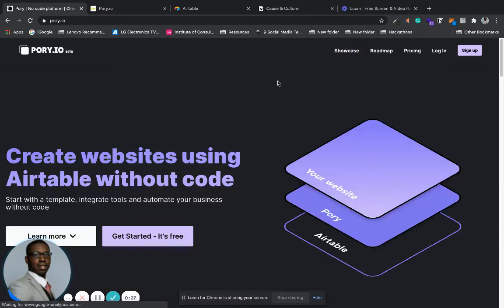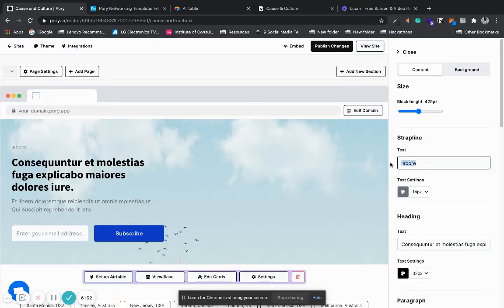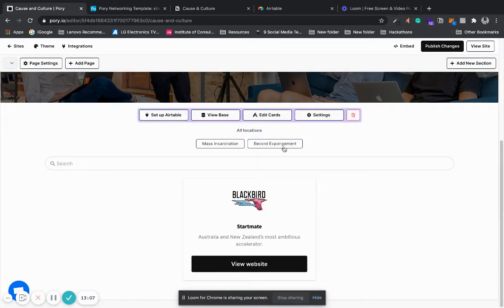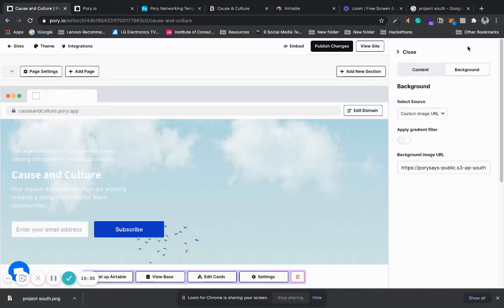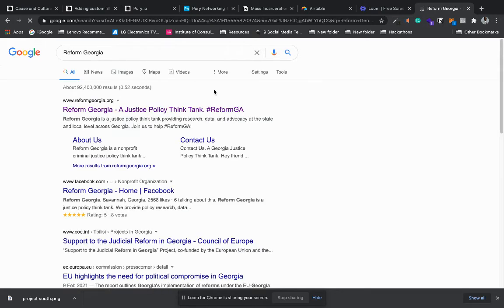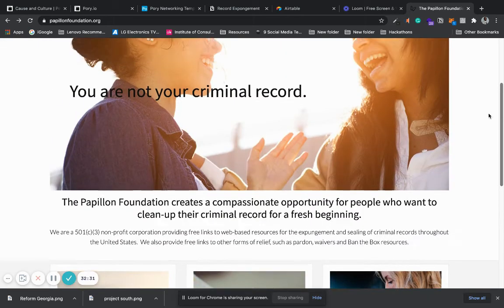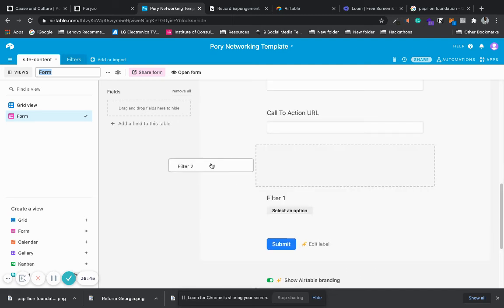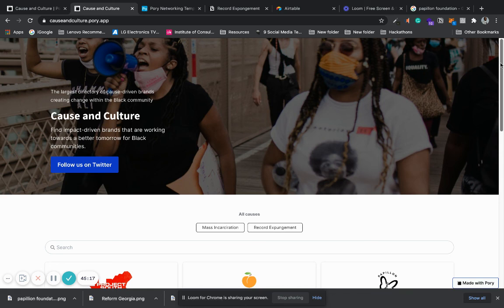How to create a directory site with Pory